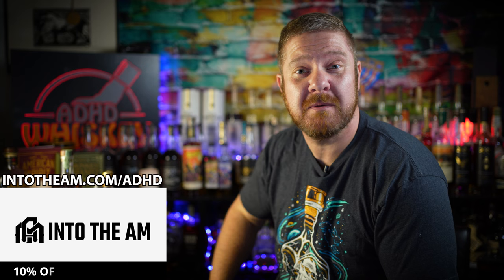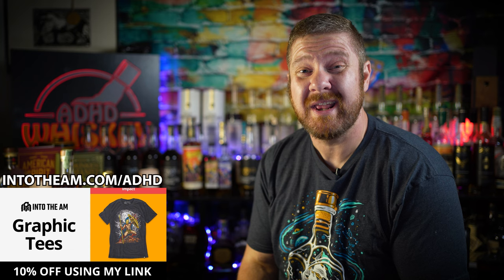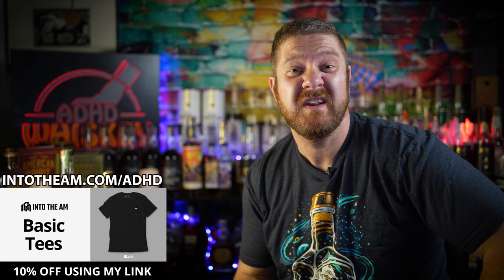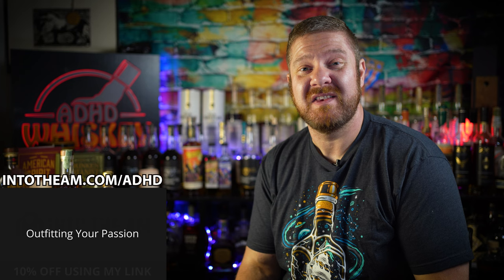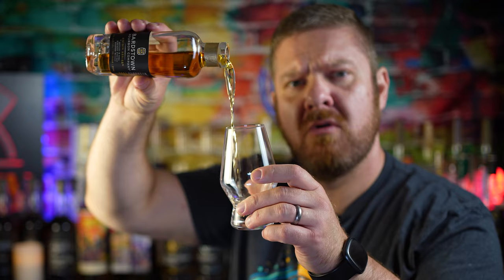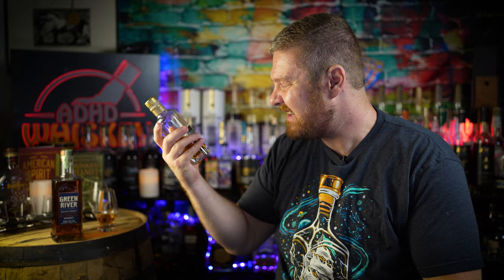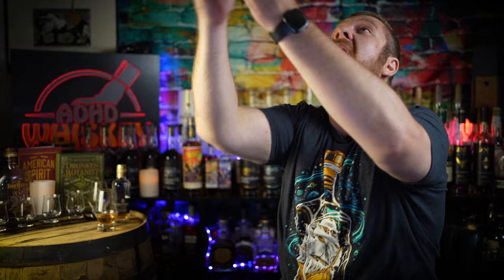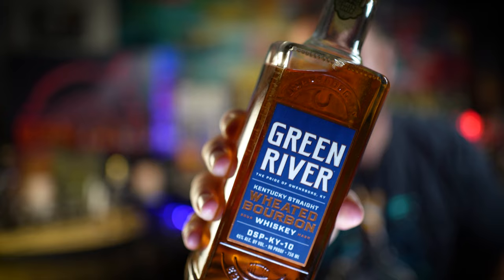Wheated Bourbon Fight! Two Tasty New Offerings Square Off!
Bardstown Bourbon Company Wheated Origin Series VS Green River Wheated Bourbon

⬇️MERCH⬇️
ADHD WHISKEY SHIRTS!

0 - 2.9 : Some of the Worst I've Tasted
3.0- 3.9 - Absolutely Terrible
4.0- 4.9 - Bad
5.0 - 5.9 - Not my Jam
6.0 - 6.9 - Decent to Pretty Good
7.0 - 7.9 - Good to Very Good
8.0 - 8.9 - Great to Spectacular
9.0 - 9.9 - Some of the best I've ever tasted